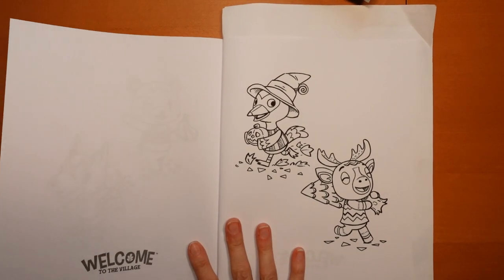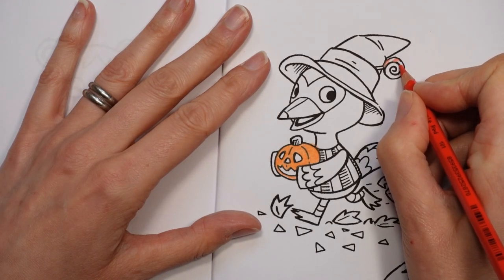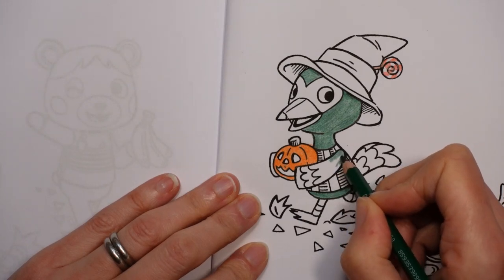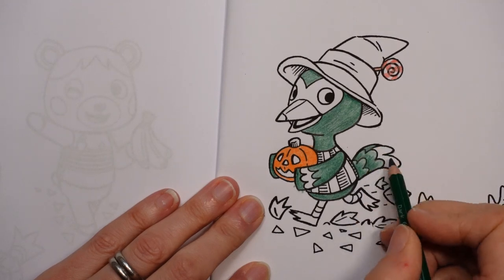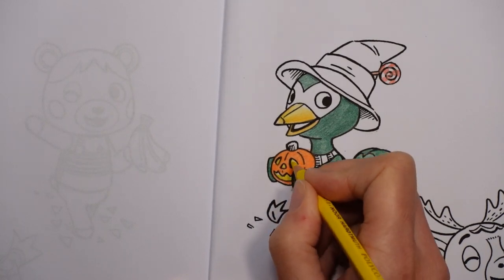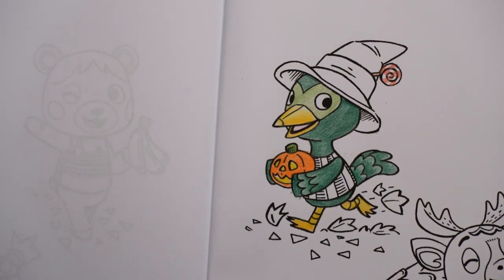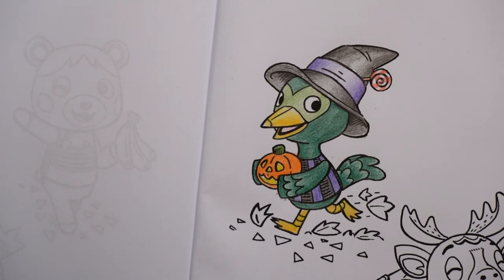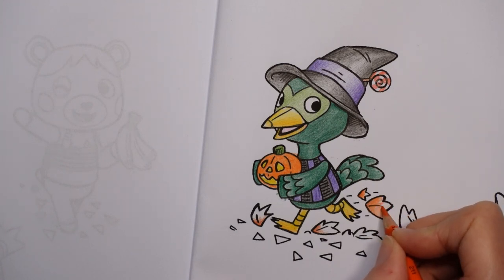Adult Colouring Tutorial Pumpkin Duck from Welcome to the Village by Morgan O'Brien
This is a tutorial showing how to colour a duck from Welcome to the Village by Morgan O'Brien using Polycolor pencils. See what I used below:

🌻🌻 Get the Resources:
Welcome to the Village -

🎥🎥 Items that I use to film:
Camera –